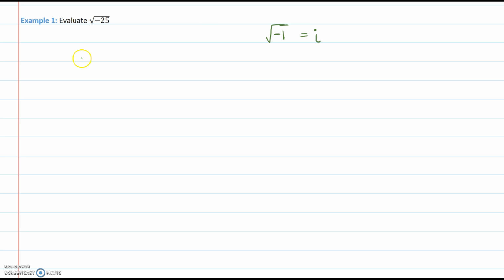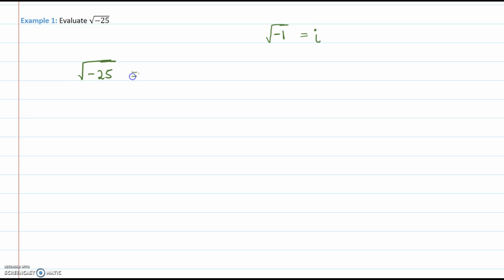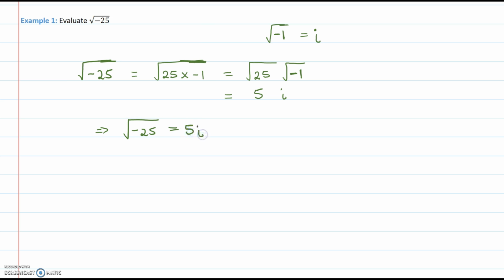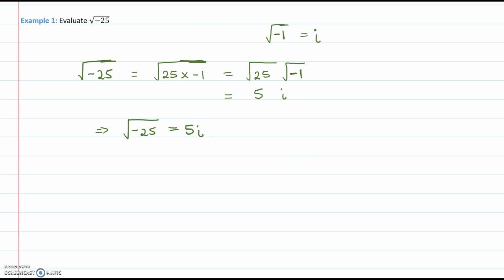Square Root of a Negative Number, Example 1